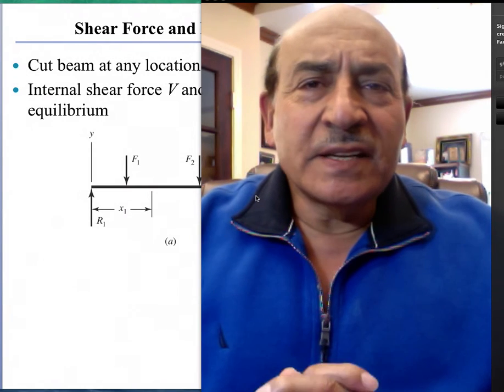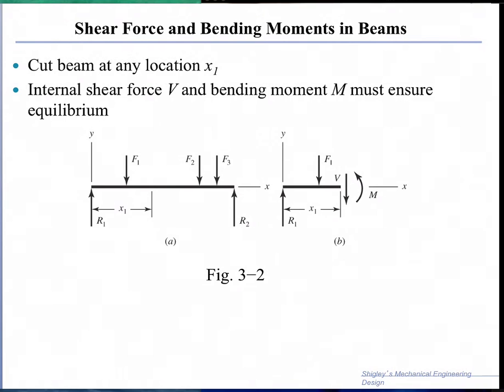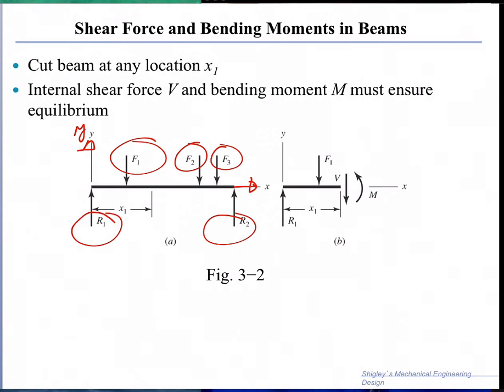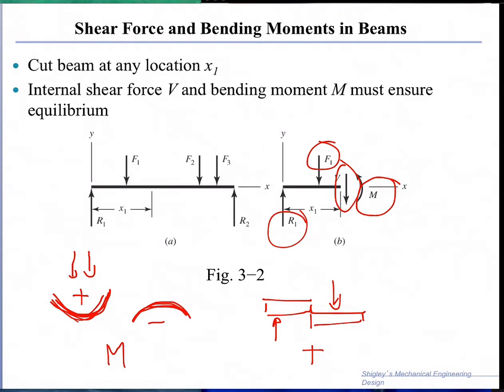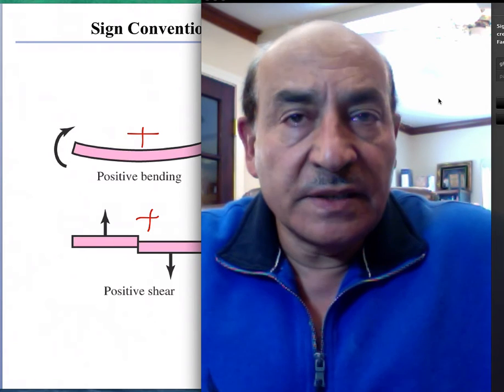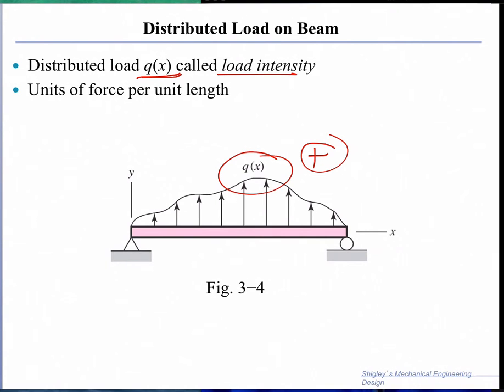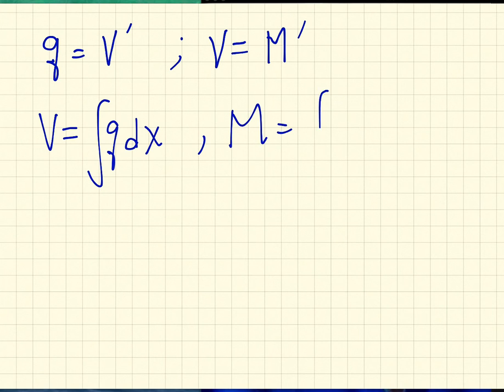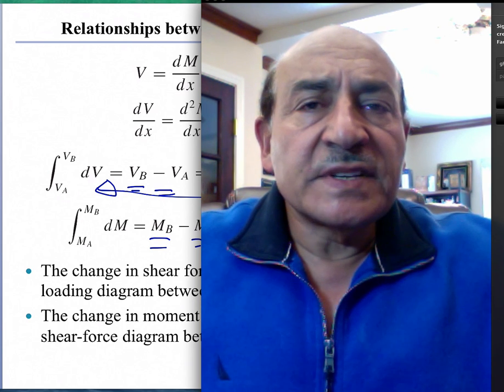Ghoniem Design-Stress:3.2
Conventions and introduction to beam theory.